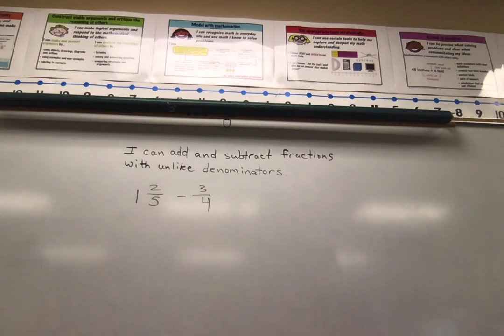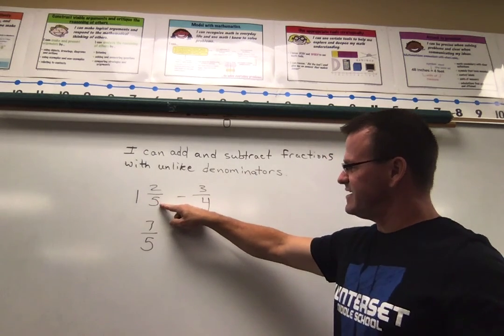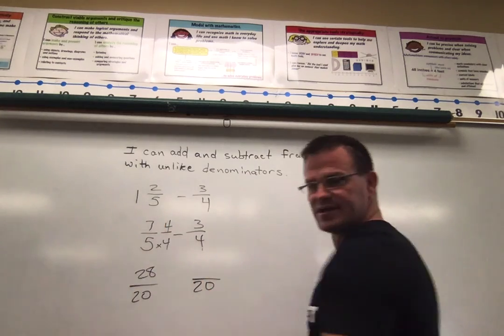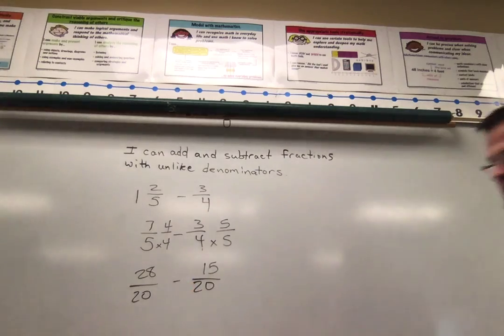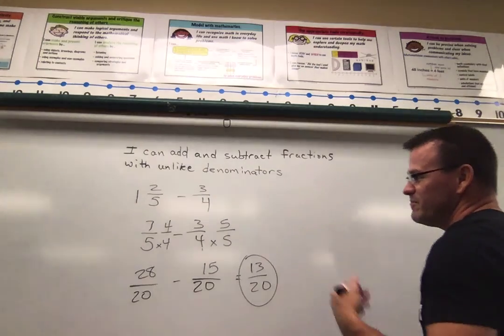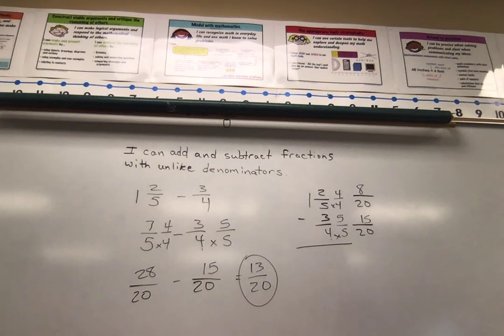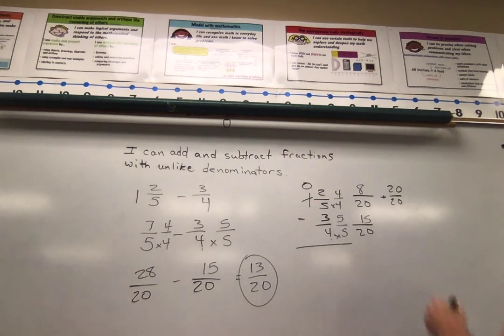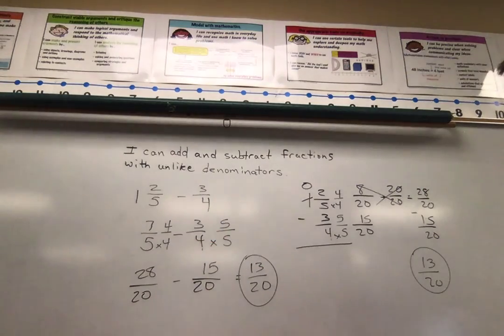Sept 1- subtraction of fractions with unlike denominators